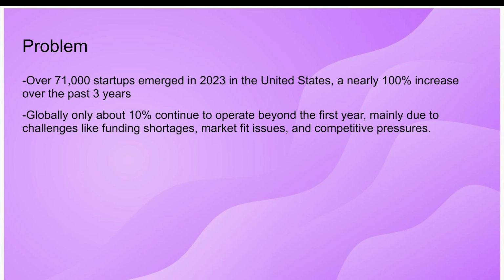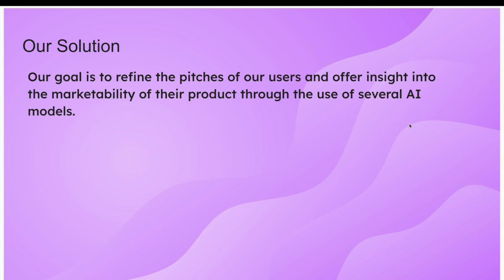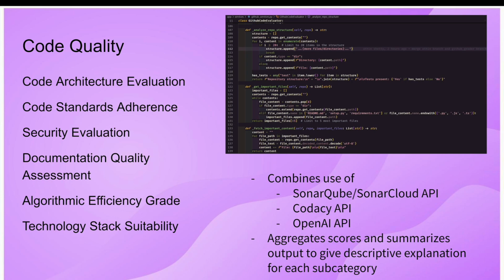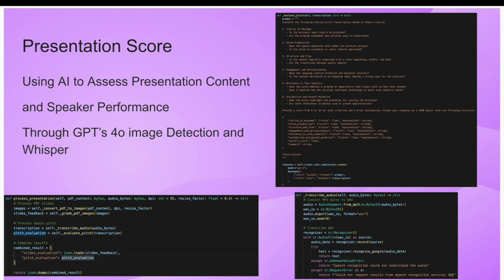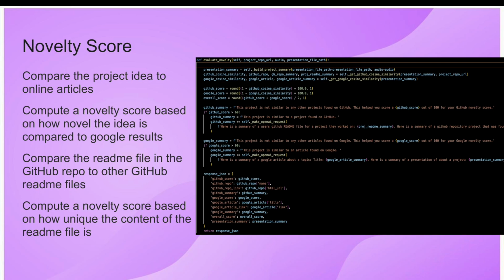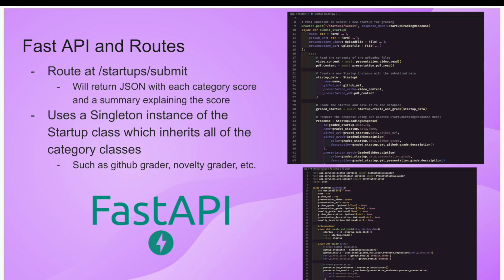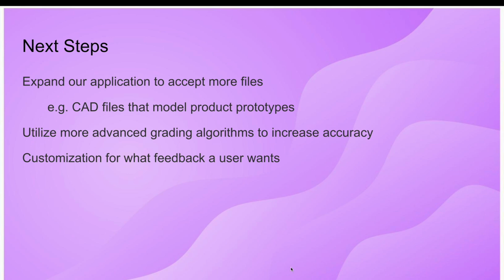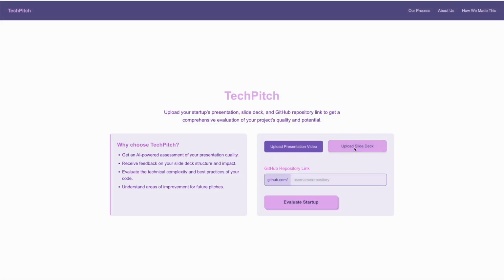Hack OHI/O 2024 // Team 157 - jam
We designed a platform to streamline the process of building and evaluating startups by offering comprehensive progress checks and tailored advice for slide decks, presentations, and codebases. Leveraging AI and machine learning models along with data visualization techniques, our platform analyzes key aspects of startup development to provide actionable insights. By simplifying startup creation for founders and enhancing the ability of investors to identify high-potential ventures efficiently, we aim to bridge the gap between innovation and investment opportunities.